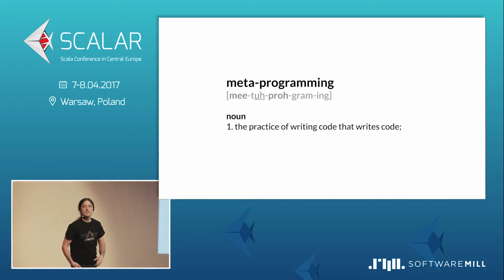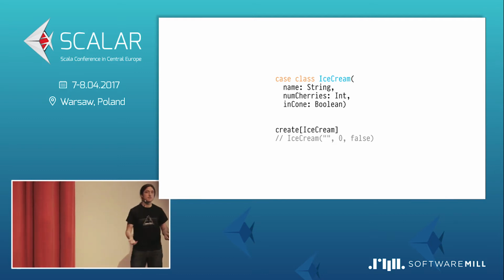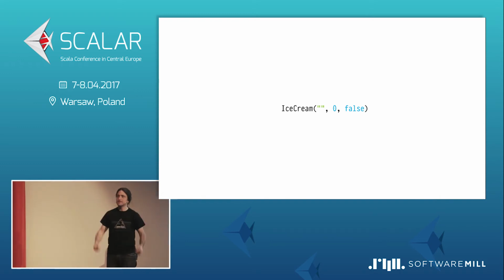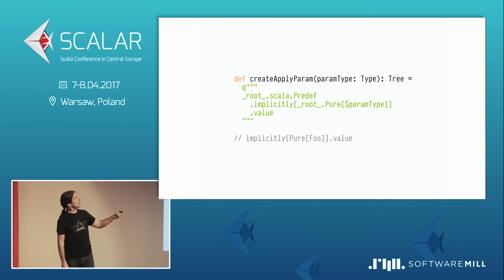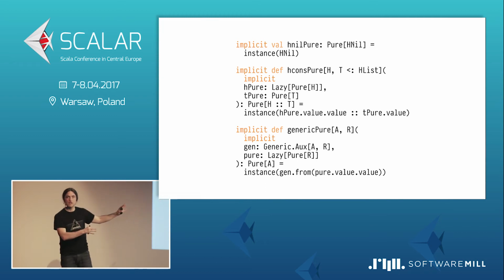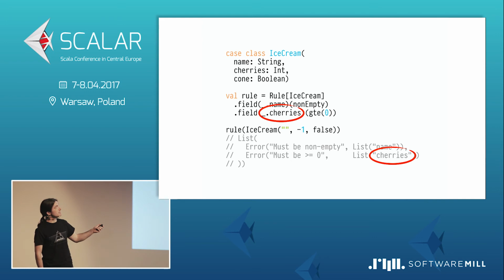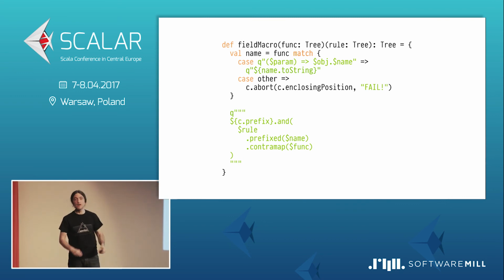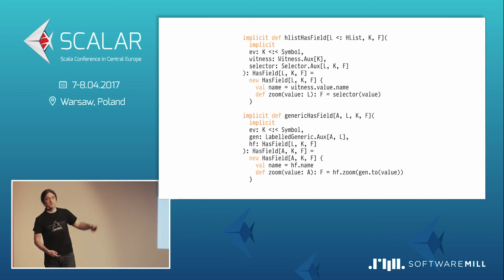Dave Gurnell - ADVENTURES IN META-PROGRAMMING / Scalar Conf 2017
In this talk we will compare three techniques for meta-programming in Scala: macros, shapeless, and code generation. Through a sequence of simple examples we will attempt to characterise the relative pros and cons of each each technique, where they become appropriate, and when they might turn around and bite you.
We can solve many Scala programming problems using simple tools: algebraic data types, higher order functions, and type classes. Sometimes, however, the code becomes verbose or unwieldy, and we search for ways to make our code cleaner and more maintainable. “Meta-programming” is a broad term describing techniques for generating code using code, but the meta programming techniques listed above could not be more different. Sometimes, being able to identify the correct technique may save hours of frustration attempting to go down blind alleys. This is the problem we are trying to solve in this talk.
The talk is aimed at intermediate Scala developers who have a basic awareness of each technique. You don’t need to know shapeless or macro programming to benefit.